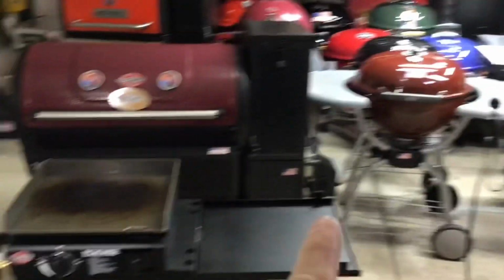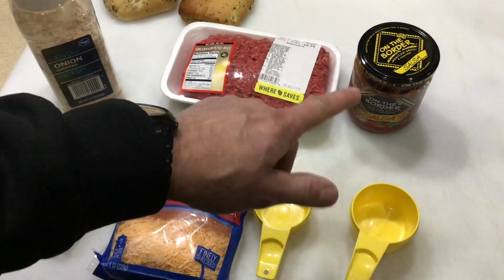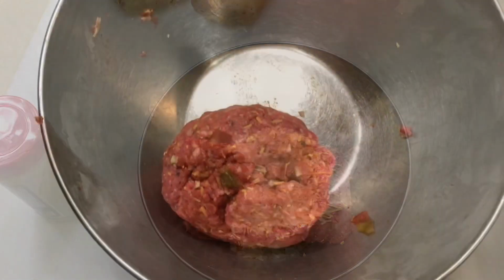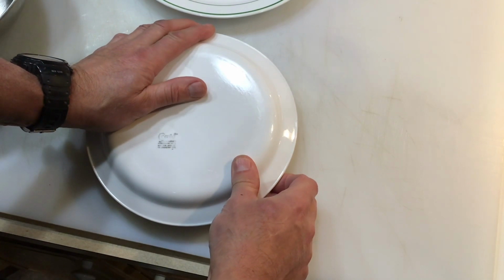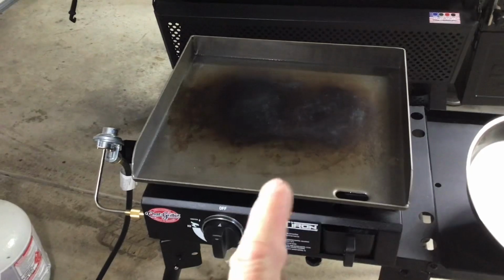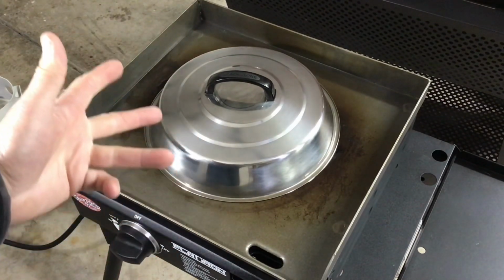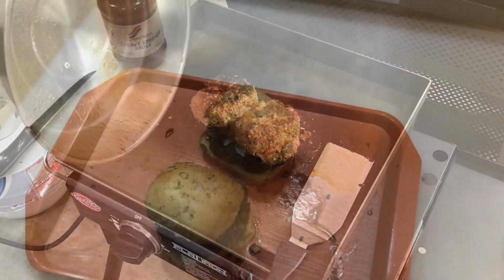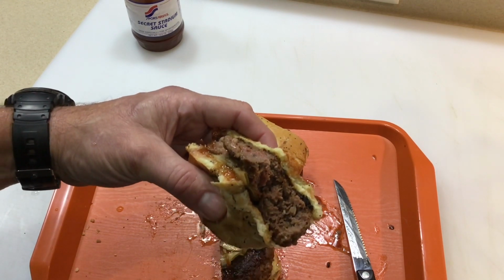Char-Griller 17” Flat Iron Griddle / Salsa Onion 1/2 Pound Cheeseburgers, Awesome!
Lets make some 1/2 Pound Salsa Onion Cheeseburgers on the Char-Griller 17” Flat Iron Griddle! @Chargrillergrillsonly

Here’s the review link….